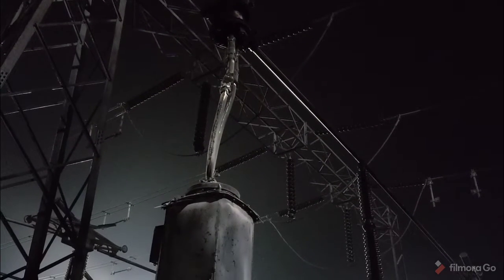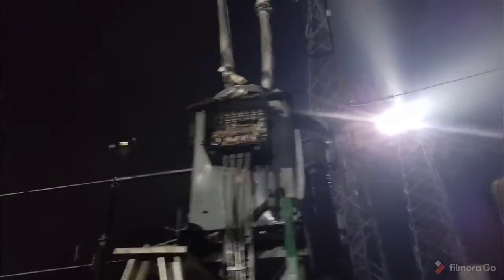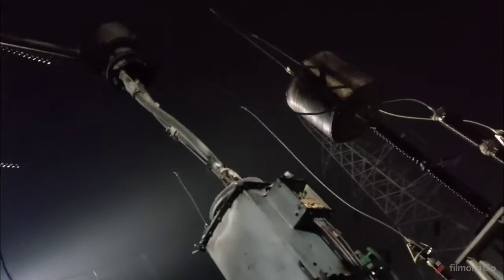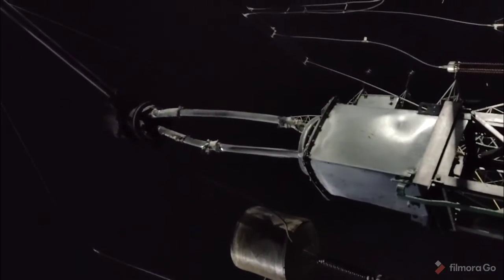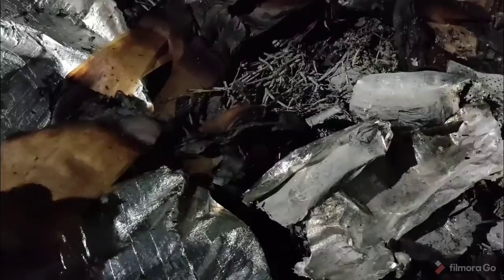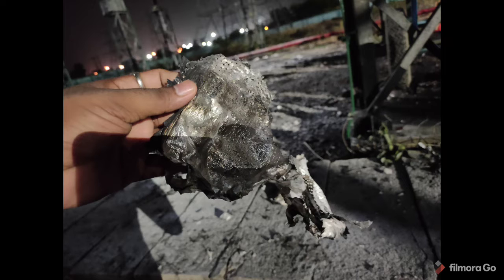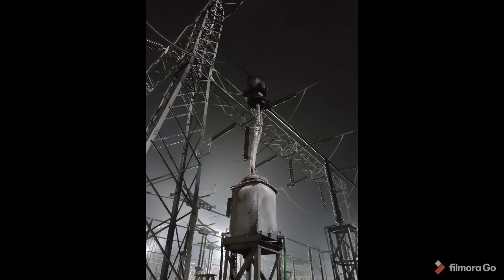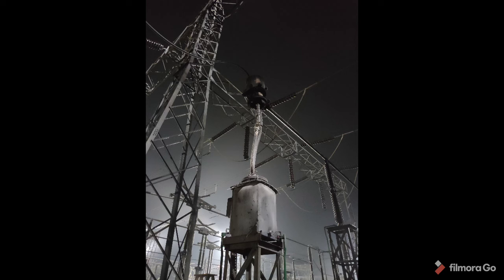220 KV Current Transformer Brust Out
real video @reallifeindrajitpal